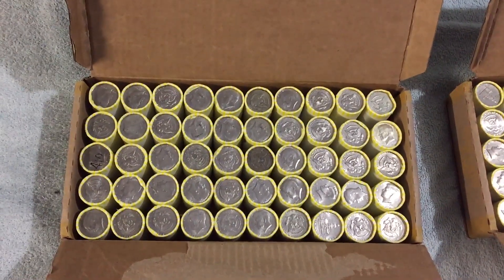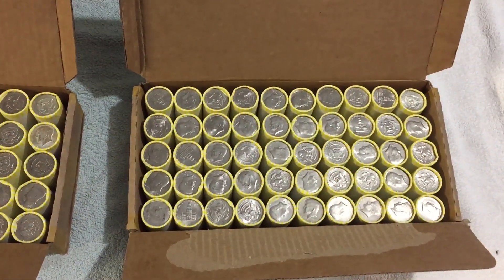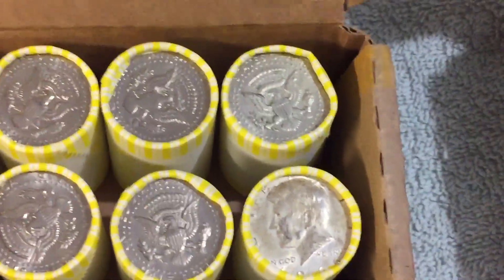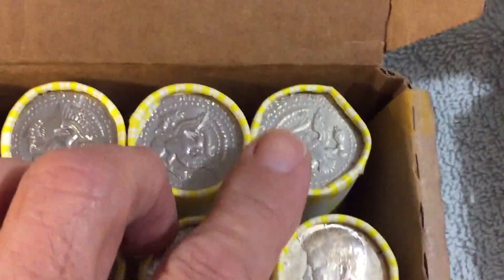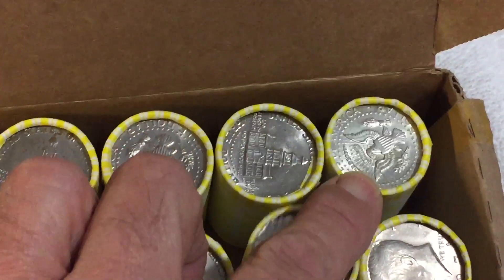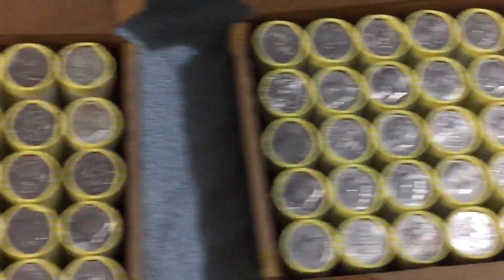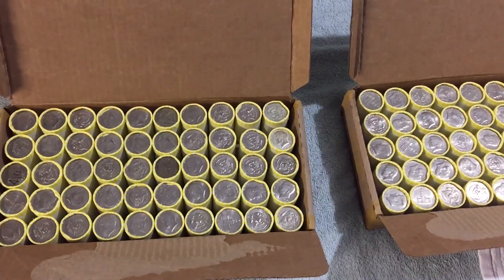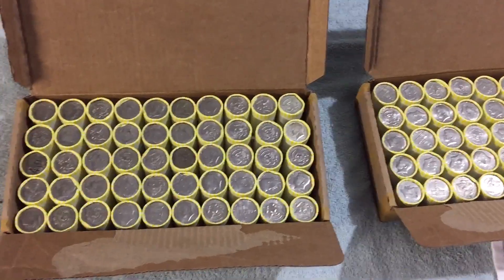We have Enders!!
Opening 2 full boxes of halves on Saturday. We have Enders in each box, we will record what we find.